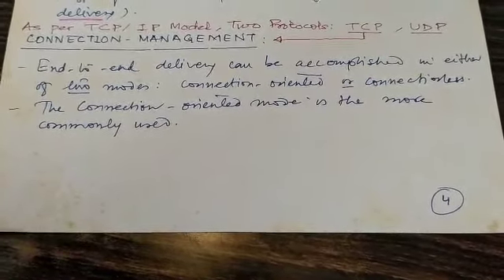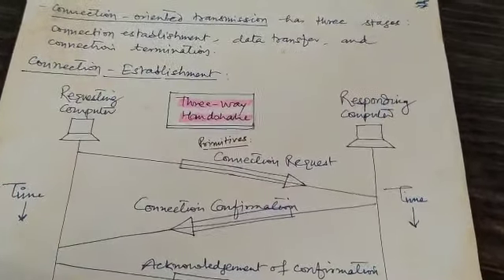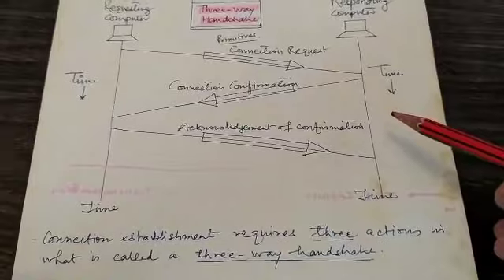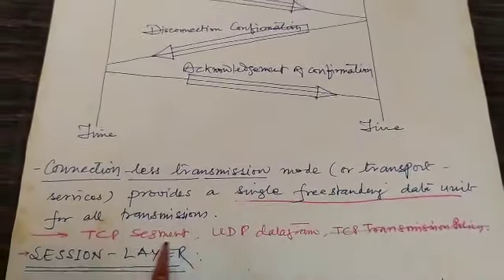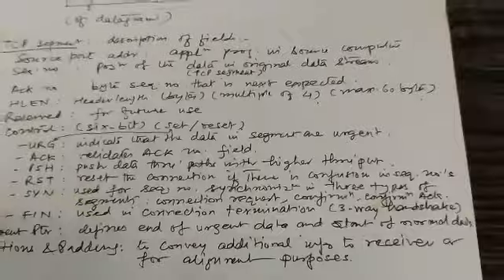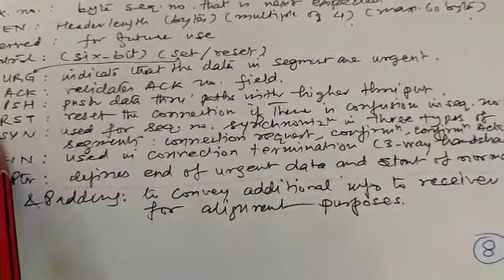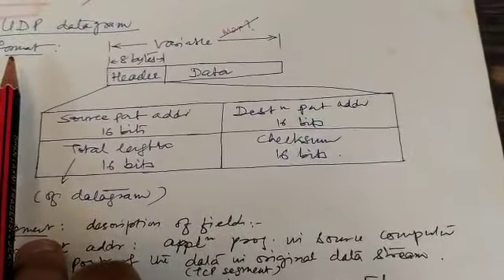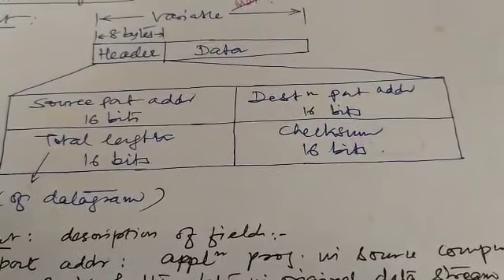Video Lecture of Computer Network Unit 4 (Part 2) by Prof A K Srivastava